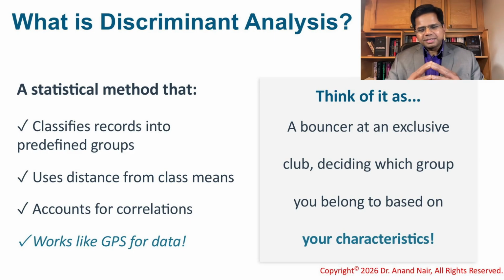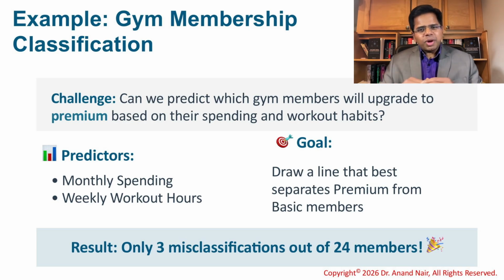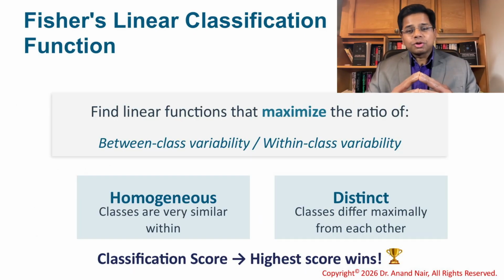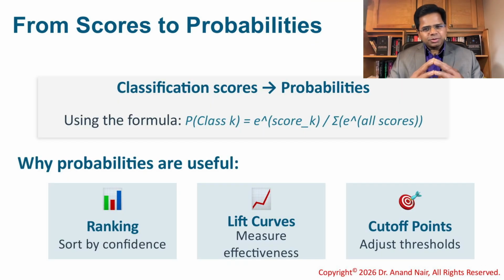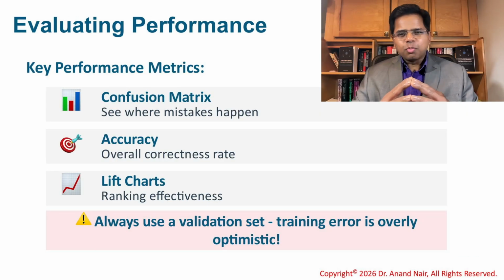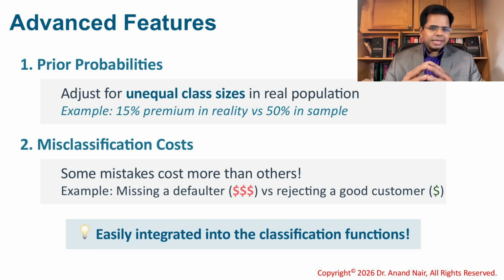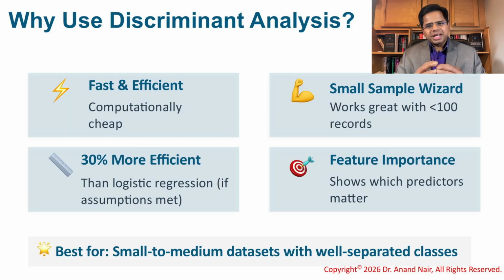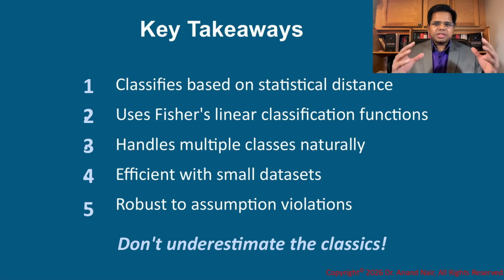Discriminant Analysis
Please sign up by clicking on the link below (newsletter) for latest insights:

0:00 Introduction
0:24 What is Discriminant Analysis?
0:55 Where It's used?
1:32 Example - Gym Membership Classification
2:12 The Core Idea - Distance
2:50 Not All Distance is Created Equal
3:44 Fisher's Linear Classification Function
4:31 How It Works - The Process
5:20 From Scores to Probabilities
6:13 Assumptions
7:15 Evaluating Performance
8:09 Advanced Features
9:13 Beyond Two Classes
10:16 Why Use Discriminant Analysis?
11:25 Key Takeaways

My gear for shooting this video:

💻 Macbook Pro Laptop
🖥️ Acer Monitor

My Book:
Nair, A. 2025. Structured Thinking for Smarter Decisions. How 100+ Proven Frameworks Help You See Patterns, Gain Clarity, and Act with Confidence.

Recommended books for learning more about Multiple Linear Regression, Data Mining & Deep Learning:

Géron, A. (2022). Hands-on machine learning with Scikit-Learn, Keras, and TensorFlow. "O'Reilly Media, Inc.".
Goodfellow, I., Bengio, Y. & Courville, A. (2017). Deep Learning (Adaptive Computation andMachine Learning Series). Cambridge, MA, USA: MIT press.
Han, J., Pei, J., & Tong, H. (2022). Data mining: concepts and techniques. Morgan Kaufmann.
Kazil, J., & Jarmul, K. (2016). Data wrangling with python: tips and tools to make your life easier. "O'Reilly Media, Inc.".
Shmueli, G., Bruce, P. C., Yahav, I., Patel, N. R., & Lichtendahl Jr, K. C. (2017). John Wiley & Sons.
🐦 Twitter 1:   /dr_nair (Personal)
🐦 Twitter 2:   /valuechord (Company)
👨🏻‍💻 LinkedIn 1:   /dranandnair (Personal)
👨🏻‍💻 LinkedIn 2:   /valuechord (Company)